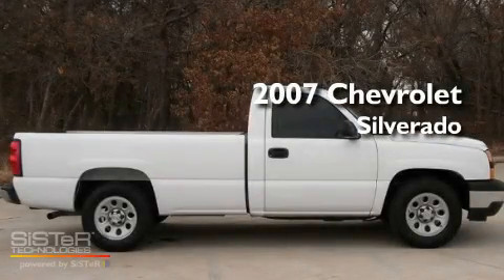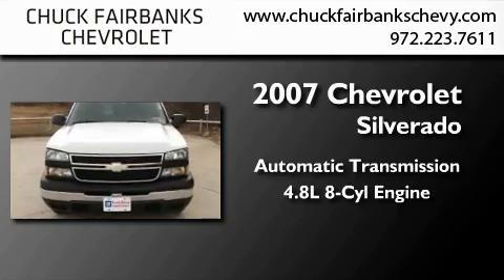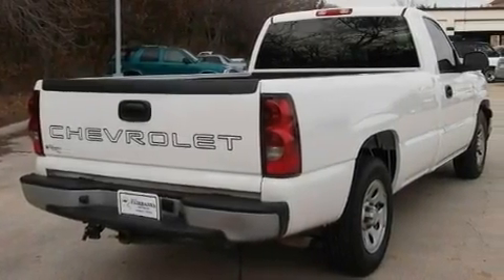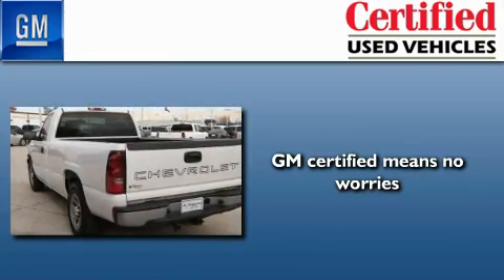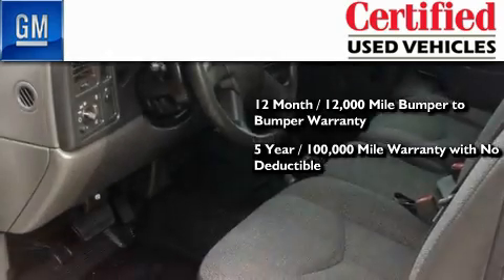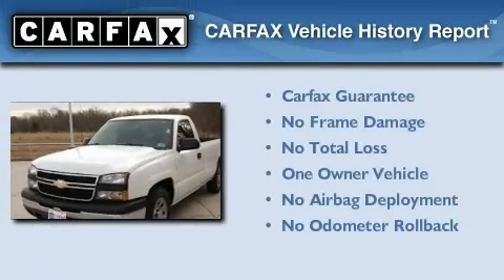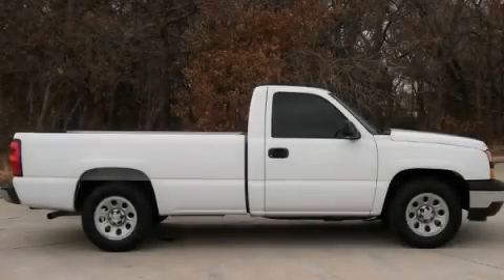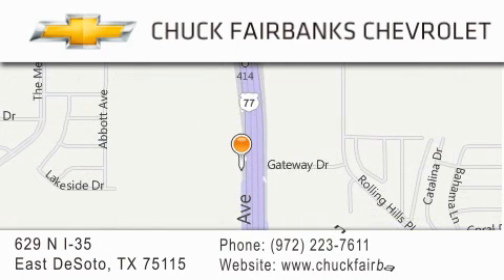2007 Chevrolet Silverado 1500 DeSoto TX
Year : 2007
 Make : Chevrolet
 Model : Silverado 1500
 Engine : VORTEC 4.8L V8 SFI
 Trans . : Automatic
 Exterior : White
 Miles : 48,841
 Interior : Gray
 Stock : 7Z175487U

 629 N. I-35 East

 2007 Chevrolet Silverado 1500 DeSoto TX